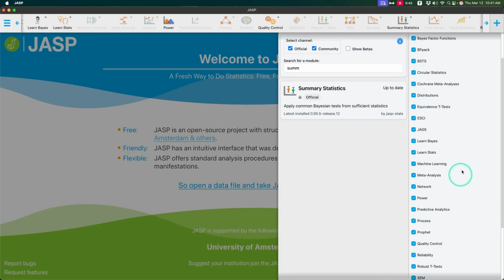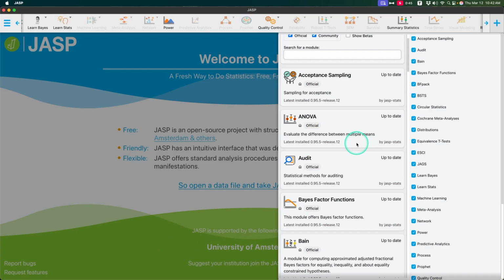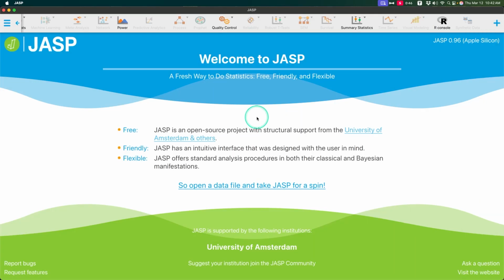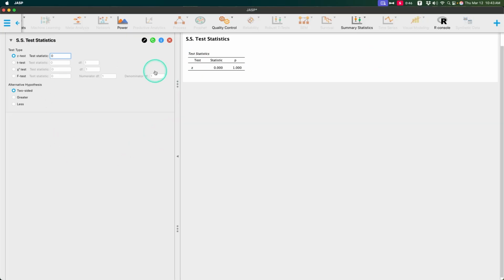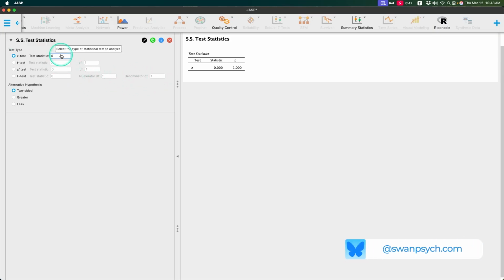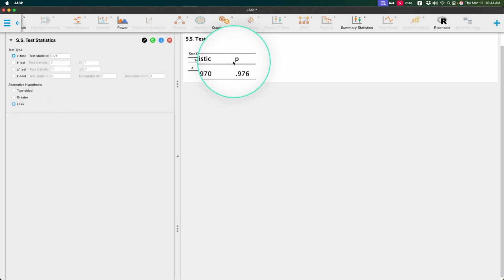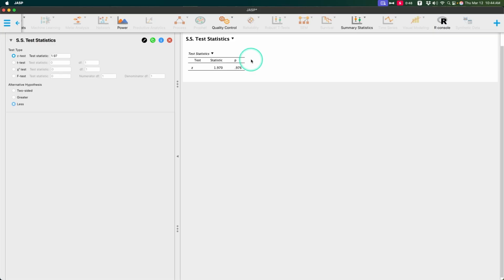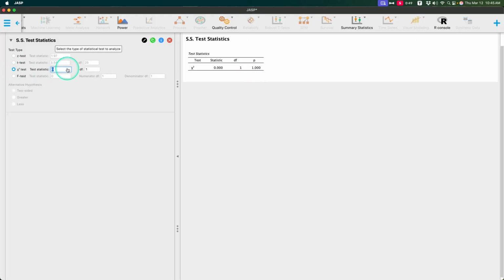JASP Tutorial: Summary Statistics Module, New Frequentist Stats! (Ep 70)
In this JASP video, I explain how to use the new Frequentist/Classic functionality in the Summary Statistics module. It's a lightweight module that can be use to get exact p-values for four classic statistical tests using the test-stat (z, t, chi-sq, and F). This functionality is new to version 0.96.